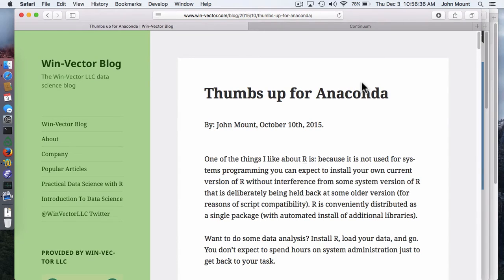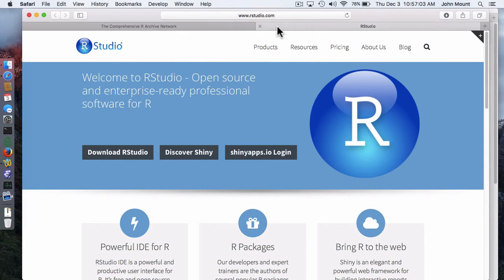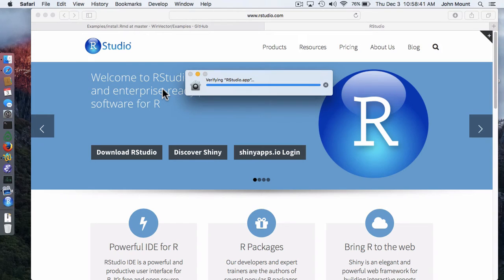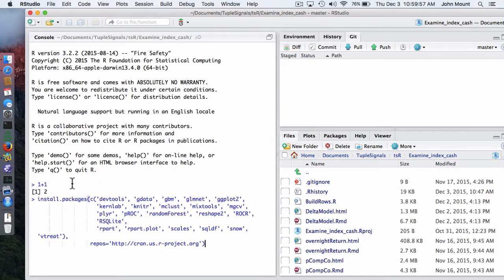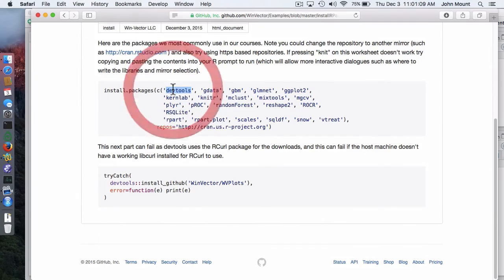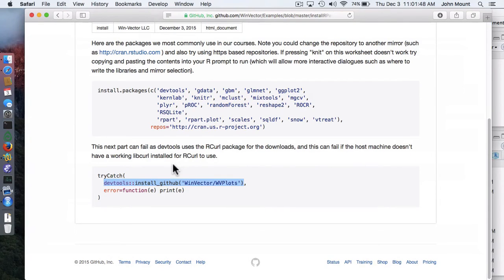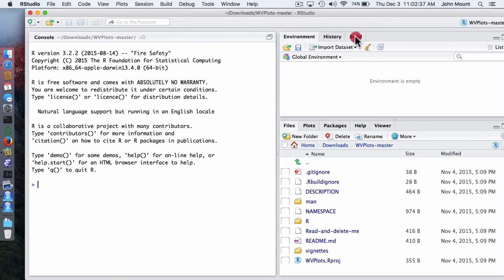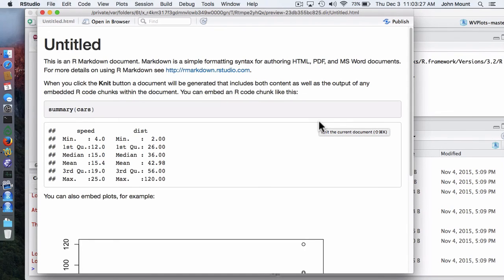Install R packages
Quick demonstration how to install R, RStudio and some useful R packages.